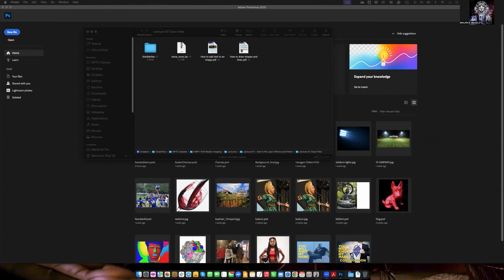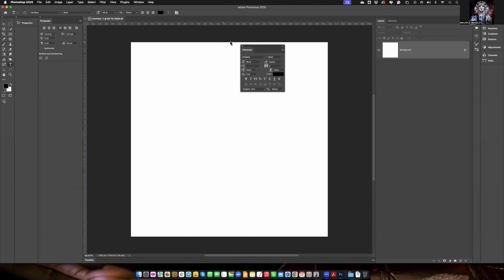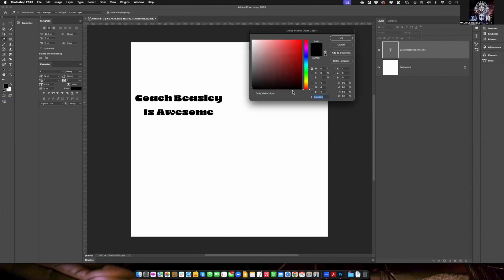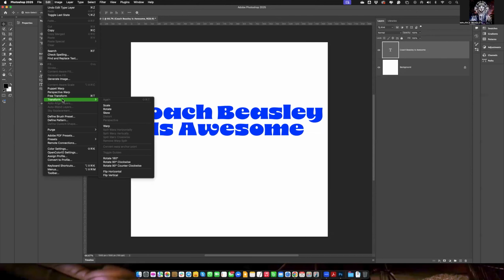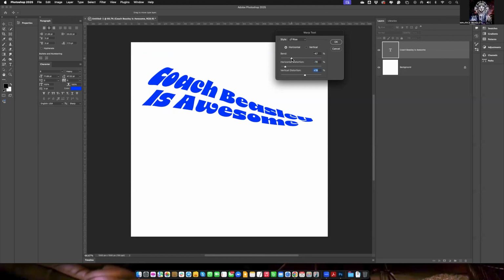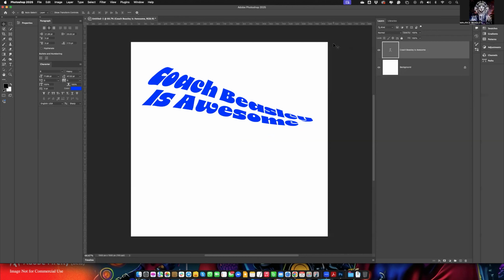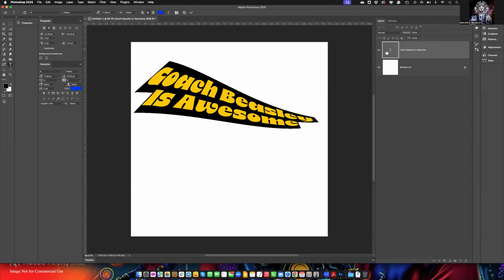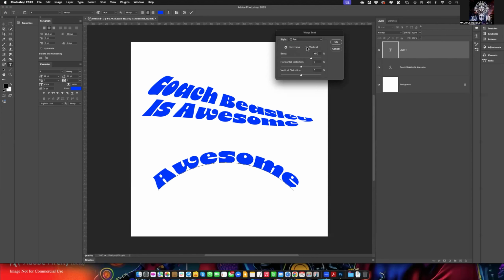DMPT 1010: Layer Effects and Professional Styling | Lecture 07, Part 4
Add dimension and polish to your designs with powerful layer effects and professional styling techniques. This video demonstrates basic effects, including drop shadows, inner shadows, outer glow, and inner glow, as well as surface effects such as bevel and emboss, satin, and overlays. It explains contour and texture options and shows you how to work with layer styles, save custom styles, and manage effect settings.